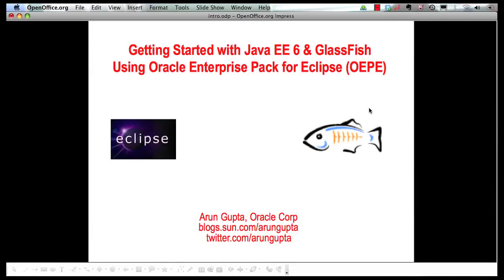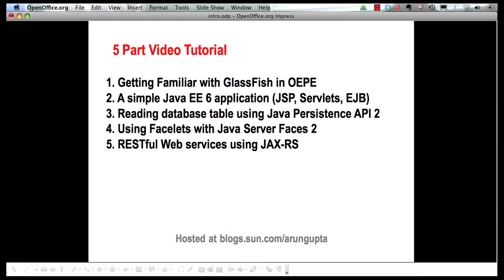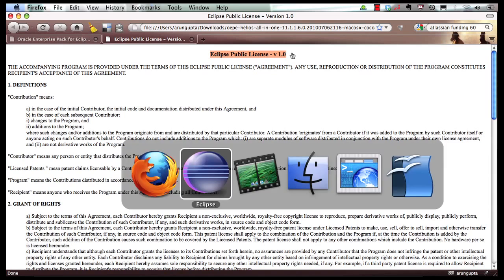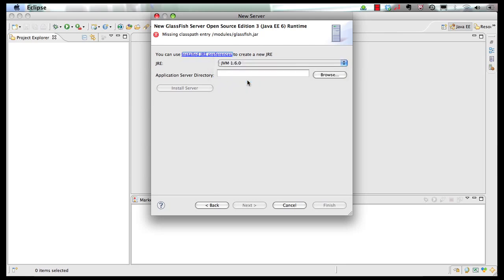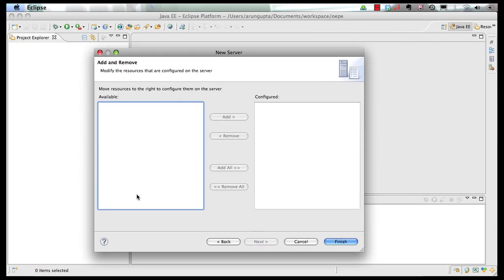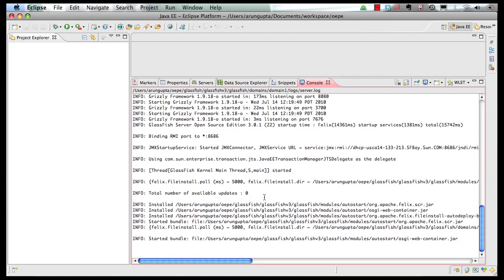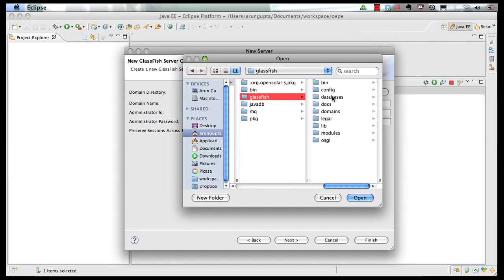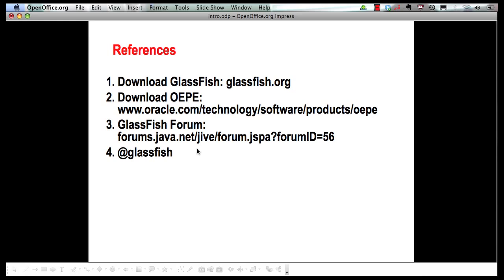Java EE 6 and GlassFish 3 with Eclipse (1 of 5) - Getting Started with GlassFish in Eclipse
This multi-part screencast series shows how Oracle Enterprise Pack for Eclipse (OEPE) provides comprehensive tooling for Java EE 6 & GlassFish 3. The different parts show:

1. Getting Familiar with GlassFish in OEPE
2. A simple Java EE 6 application (JSP, Servlets, EJB)
3. Reading database table using Java Persistence API 2
4. Using Facelets with Java Server Faces 2
5. RESTful Web services using JAX-RS